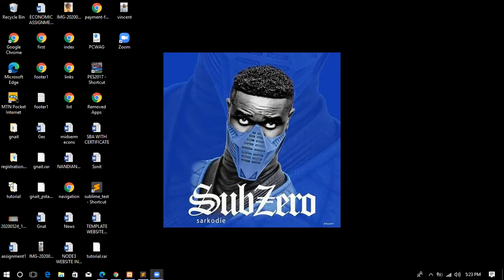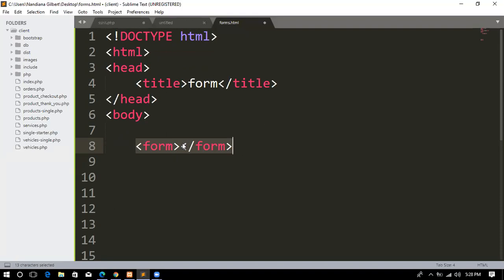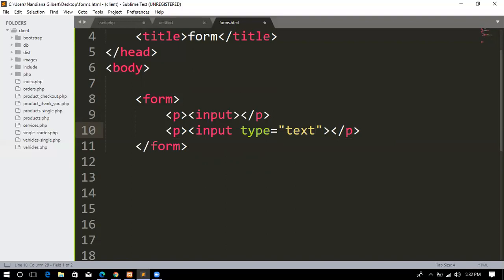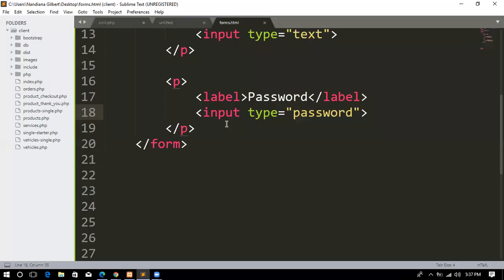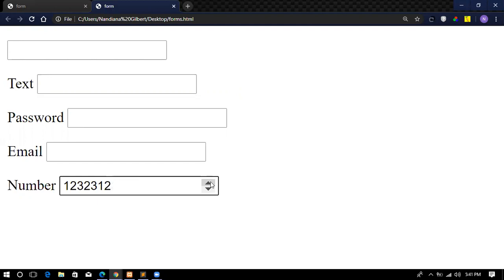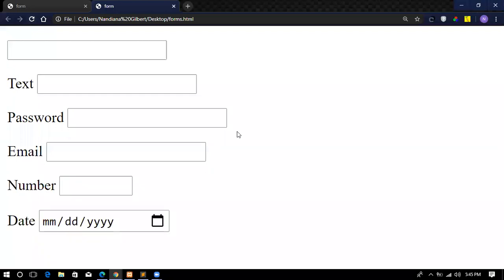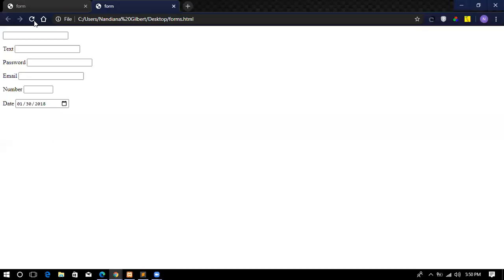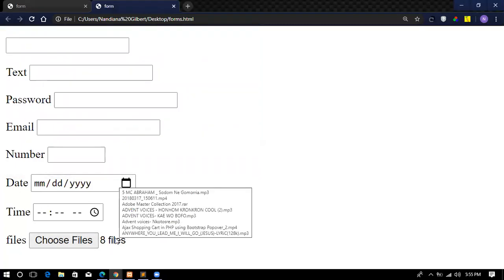Introduction to html forms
Learn the basics of html forms